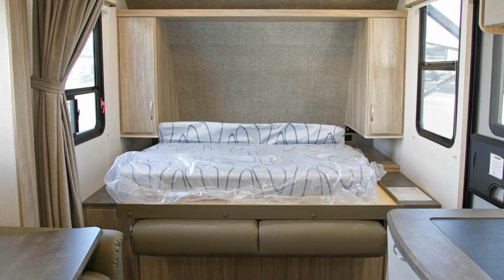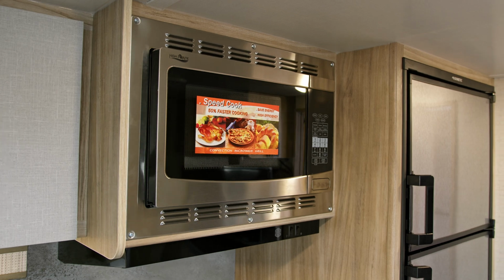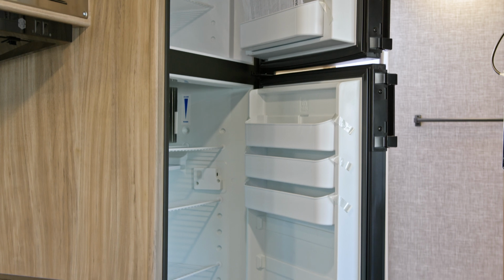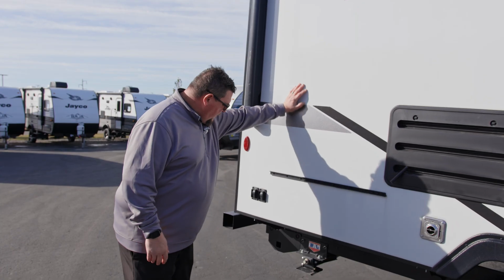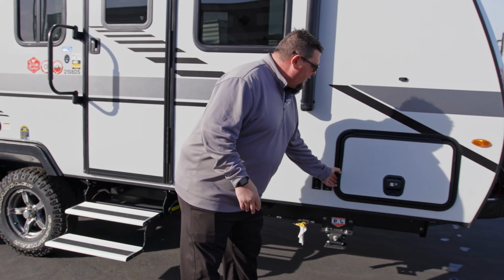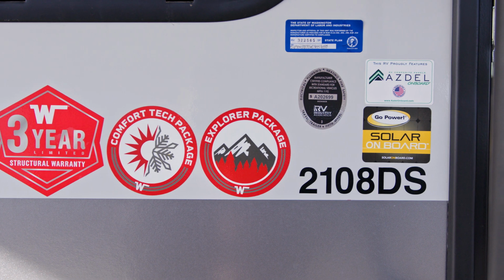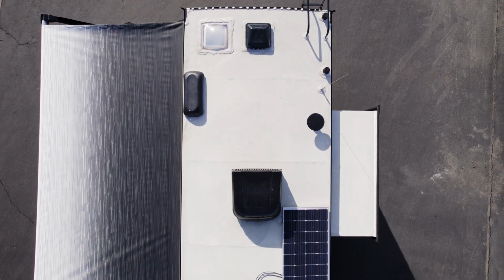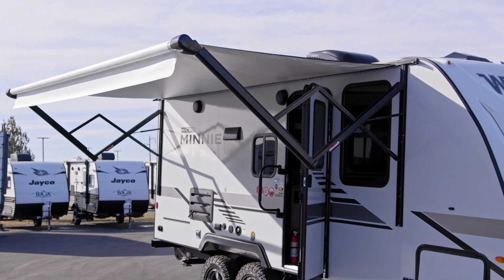2022 Winnebago Micro Minnie 2108DS | RV Tour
Today we've got Jason giving us a tour of the 2022 Winnebago Micro Minnie 2108DS! Be sure to visit Broadmoor RV in Pasco, Washington to learn more about this and many other models in person.

Exterior features may include:
- NXG engineered frame
- Exterior fiberglass sidewalls w/ Azdel
- Aluminum wheel assemblies
- Power awning w/ LED lighting
- Power tongue jack
- 15" off-road tire/axle lift
- Torflex Dexter axle(s)
- LED exterior lighting
- One-piece TPO roof membrane
- Exterior ladder
- Gel-coat fiberglass front cap
- Rearview camera prep
- Power stabilizing jacks
- Exterior speakers
- TPMS prep
- Camp side spray port
- 2" Accessory hitch receiver
- 7-way plug holder

Interior features may include:
- AV system w/AM/FM/CD/DVD/USB/Bluetooth
- LED TV
- USB charge ports
- WiFi prep
- Wireless cell phone charger
- All-in-one control panel

Broadmoor RV
9145 St. Thomas Drive | Pasco, WA 99301